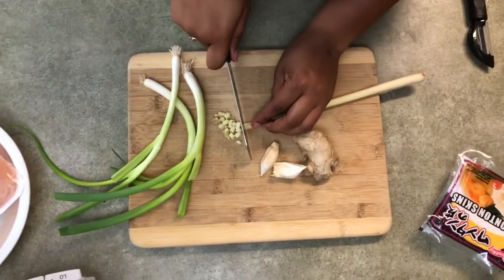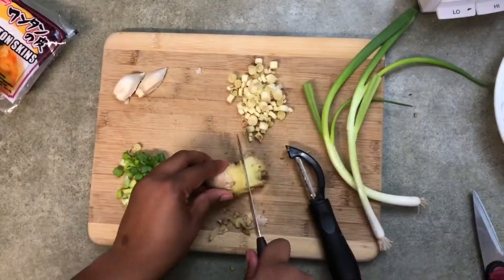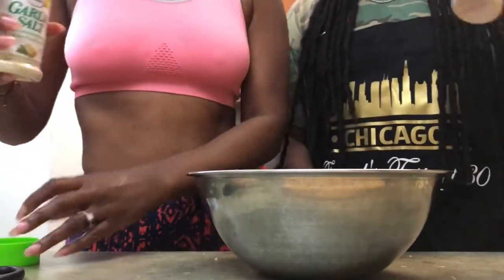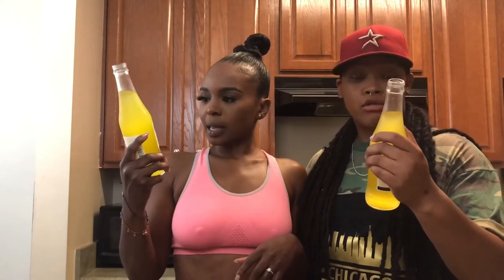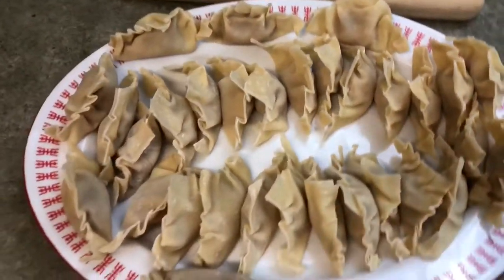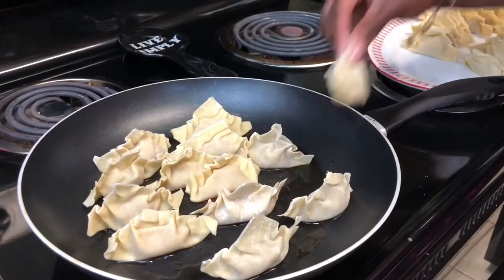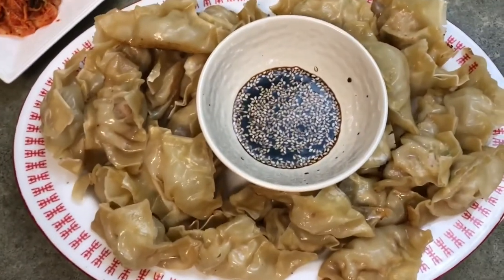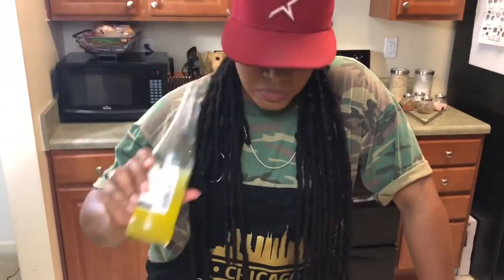Cooking Pot Stickers With Bae | Chreese Tv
Hi Lovies!!

Welcome back to Chreese Tv!! Thank you for tuning in. We’ve decided to share one of our go to recipes. It’s easy and tastes amazing!

We hope y’all give this recipe a try!!

Recipe deets:

Fresh herbs: (Ground Chicken)
Ginger Root
Lemon Grass
Green onions
Cloves of garlic

Dry spices: (Ground Chicken)
Garlic Salt
Onion powder

Sauces: (Ground Chicken)
Sesame oil
Soy sauce

Dipping sauce:
Soy sauce
Rice vinegar
Sesame seeds

Xo,
Chris and Reese